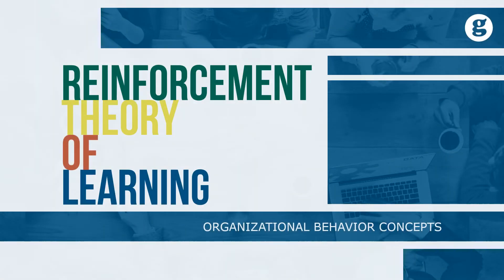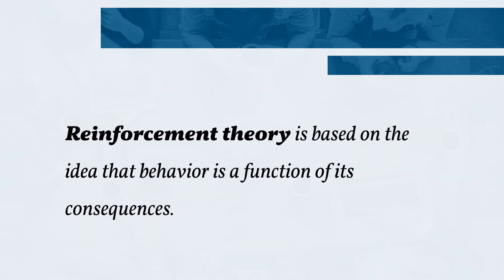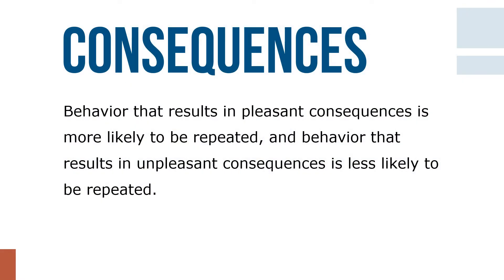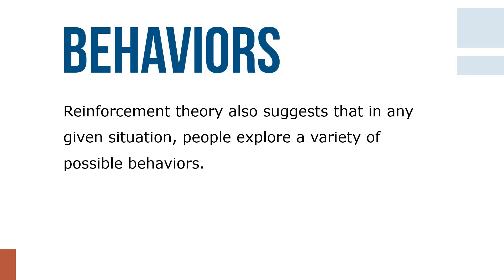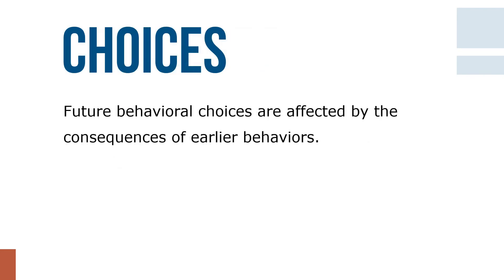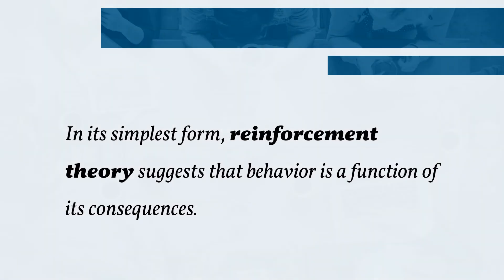Reinforcement Theory of Learning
Reinforcement theory (also called “operant conditioning”) is generally associated with the work of B. F. Skinner. Reinforcement theory is based on the idea that behavior is a function of its consequences.

Behavior that results in pleasant consequences is more likely to be repeated (the employee will be motivated to repeat the current behavior), and behavior that results in unpleasant consequences is less likely to be repeated (the employee will be motivated to engage in different behaviors). Reinforcement theory also suggests that in any given situation, people explore a variety of possible behaviors. Future behavioral choices are affected by the consequences of earlier behaviors.

In its simplest form, reinforcement theory suggests that behavior is a function of its consequences.